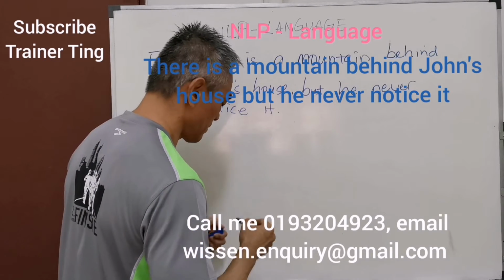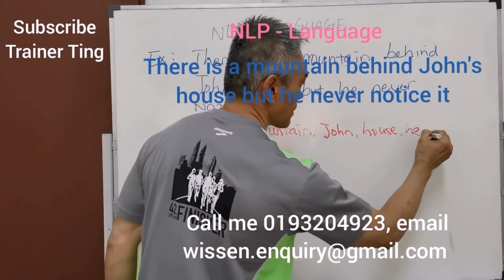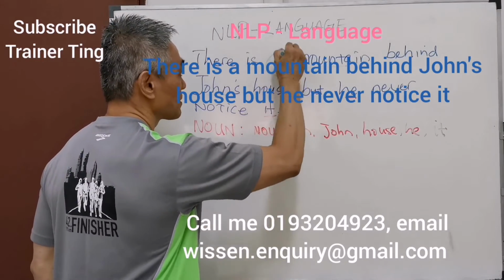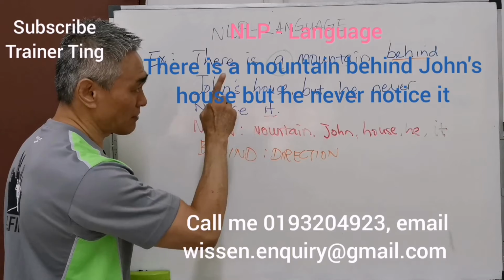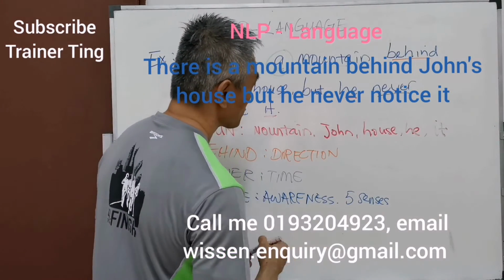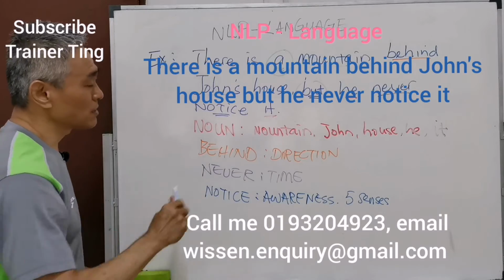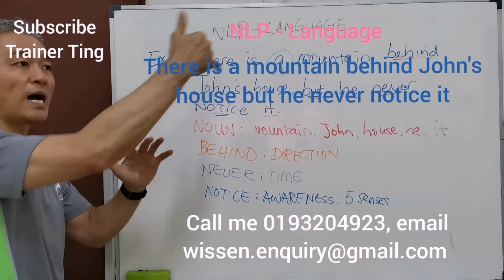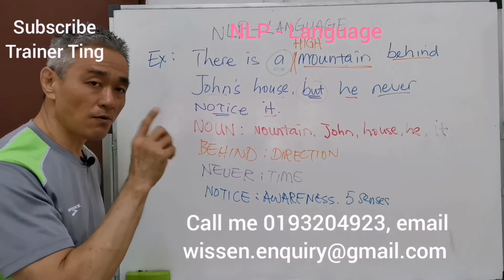NLP - language, how you offended others in conversation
Have you ever got offended in a conversation? Or did you offend friends while talking to them?

Why is that so? Simple and straight forward answer might be, talker doesn't pay attention to the words used in conversation.

In this video, I teach you the NLP way to analyse statement. How you identify words in a statement. When you have learned this, you will be able to notice untold or hidden message in a statement.

Follow so, I give an example of how a statement could offend the listeners. All speeches are full of assumption and suggestion. Some of them could be the reason of provoking the listeners. Therefore, after watching this video, you would learn to pay attention on the words you use in your conversation, thus avoid future confrontation.

Watch my previous video to learn other language skills and understand how human mind process information. All these are important for you to be a good communicator.